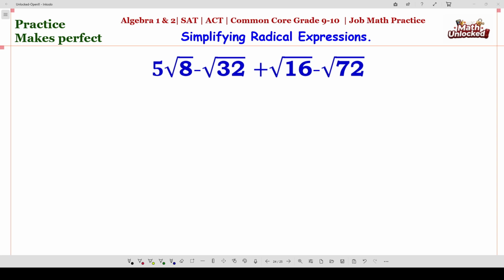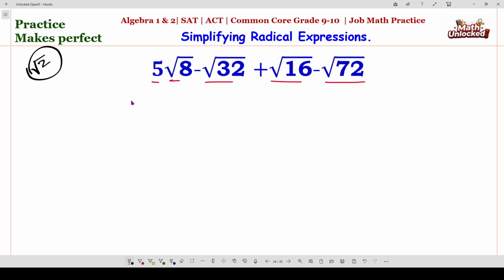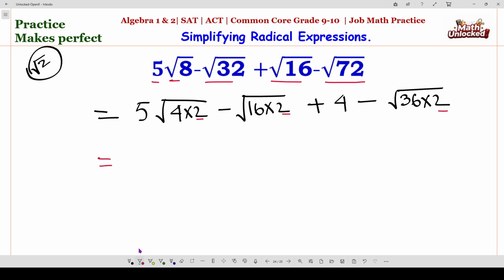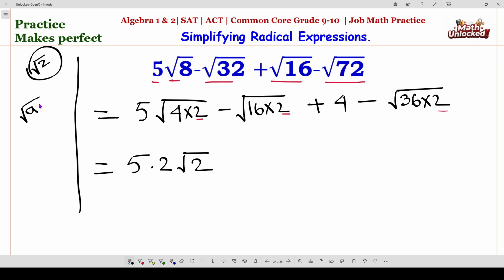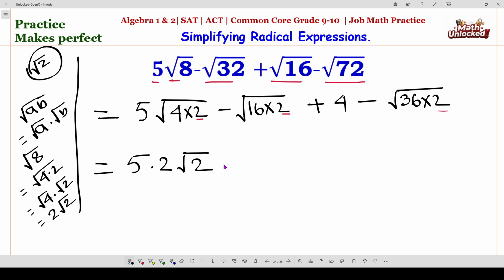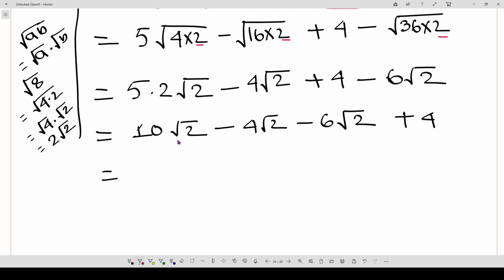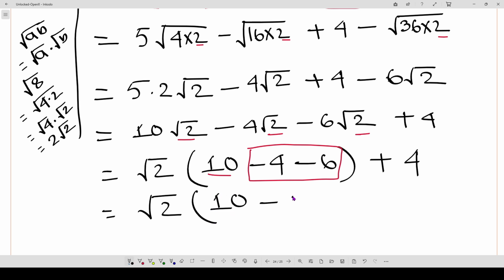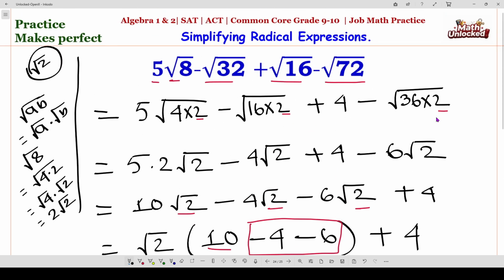Simplify This Radical Expression FAST 🔥| Perfect for IGCSE & SAT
Learn how to simplify radical expressions step by step using smart algebra tricks.

Solve:
5√8 − √32 + √16 − √72

This problem is perfect for Algebra 2, SAT Math, and IGCSE students.